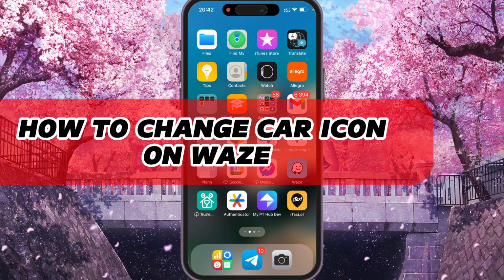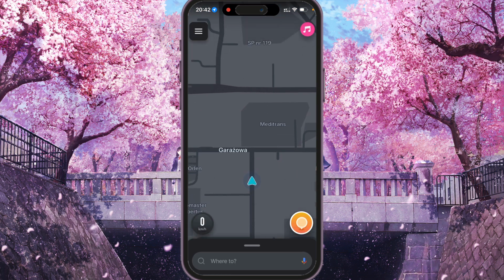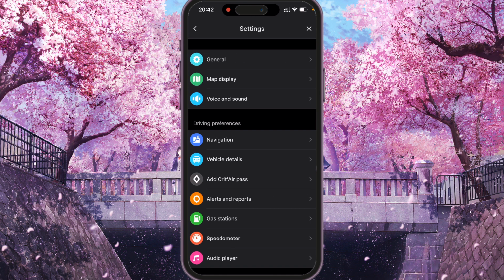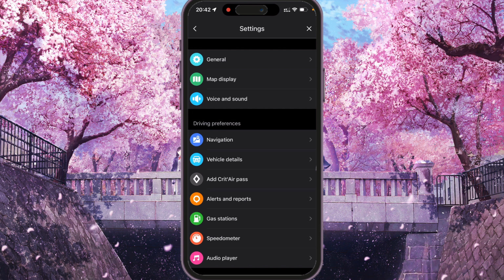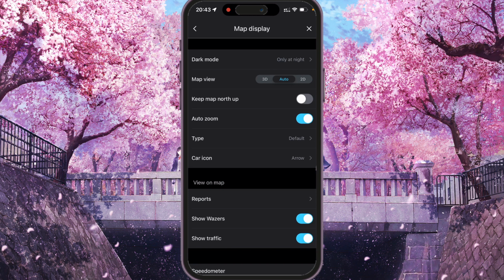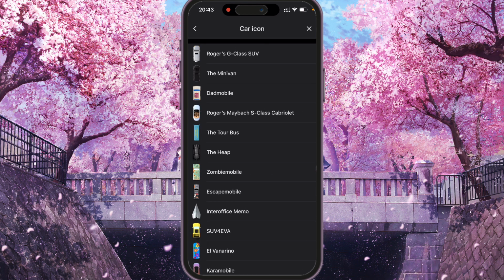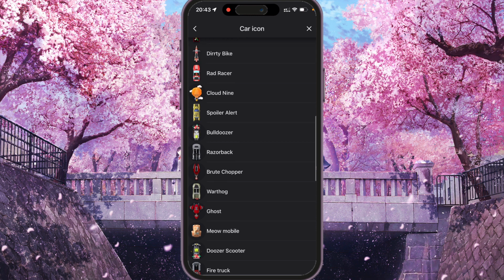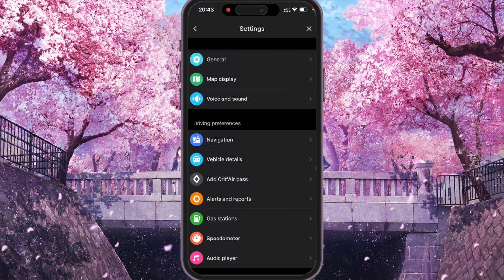How To Change Car Icon on Waze (2024)